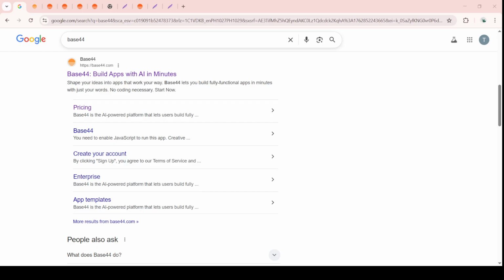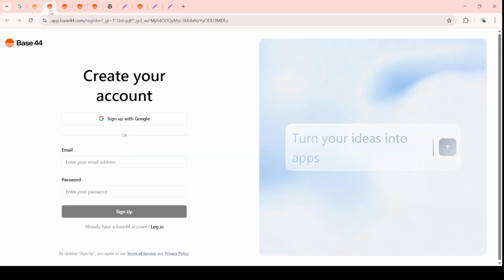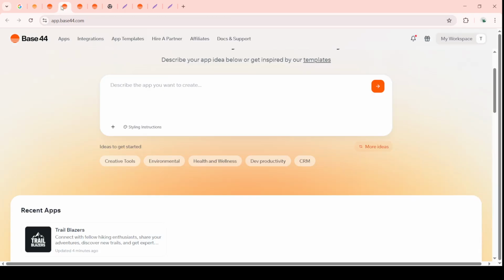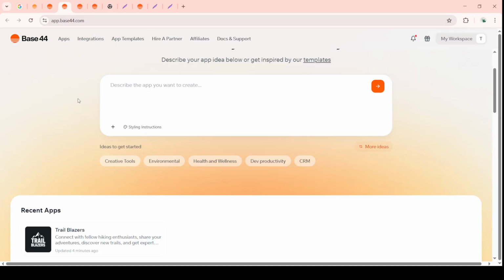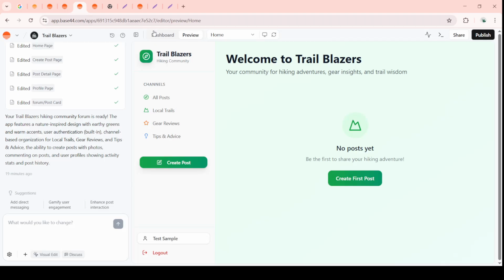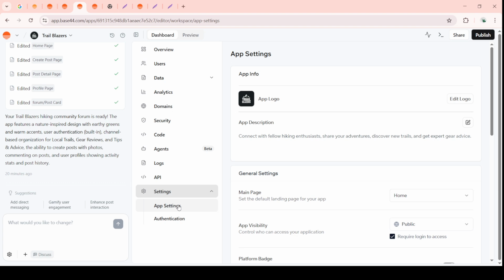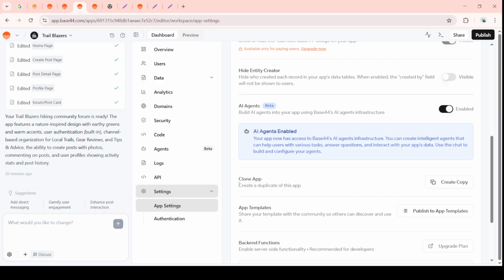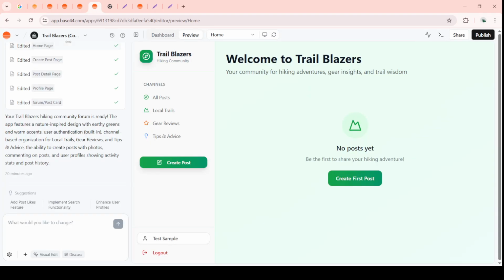How to Duplicate or Clone a Base44 Project [2026 Full Guide]